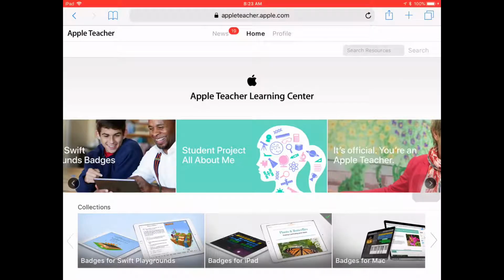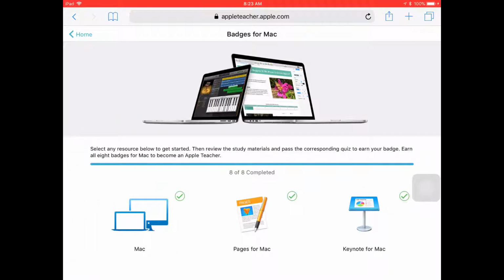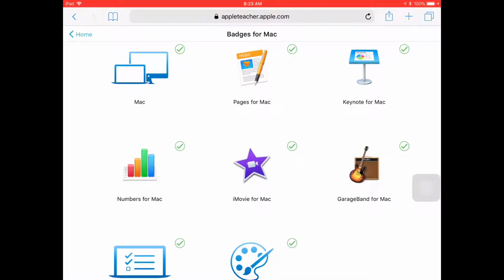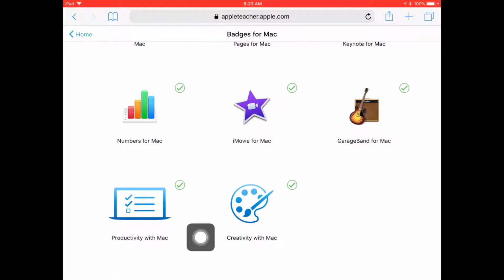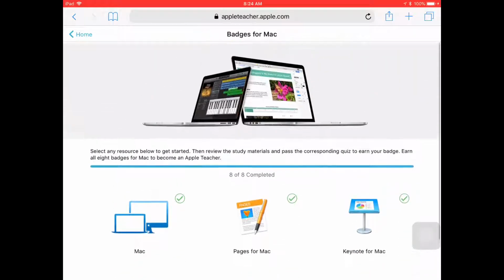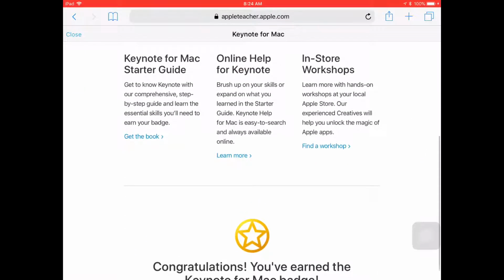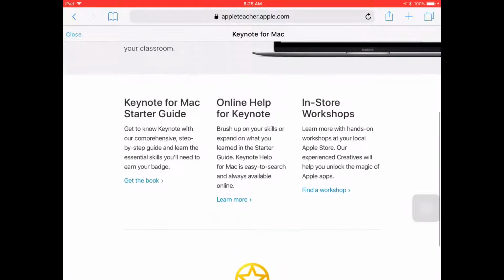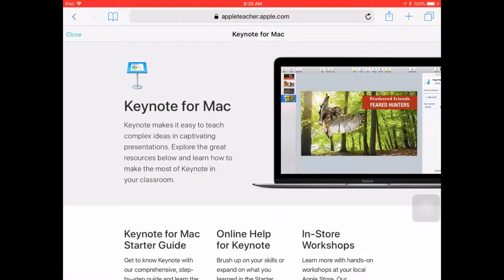KSD Apple Teacher Certification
Quick visuals to get your started